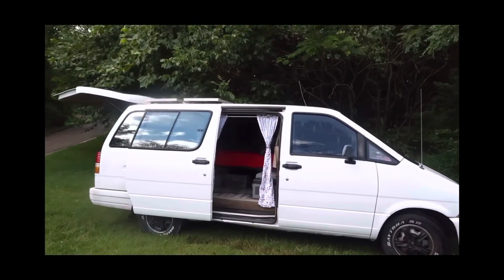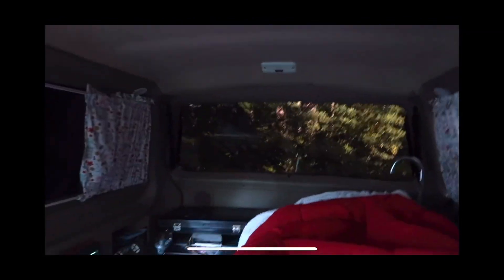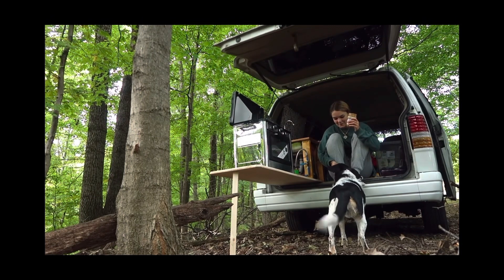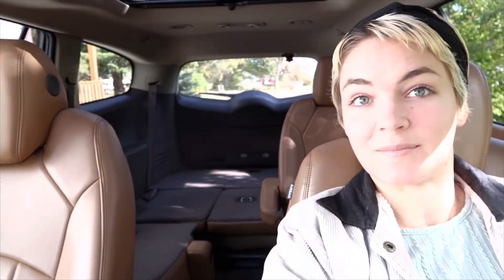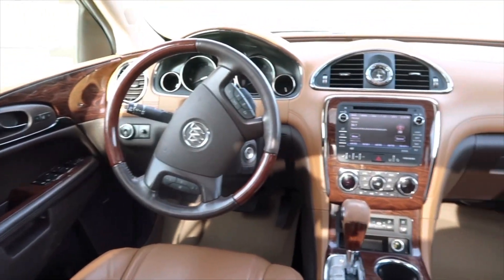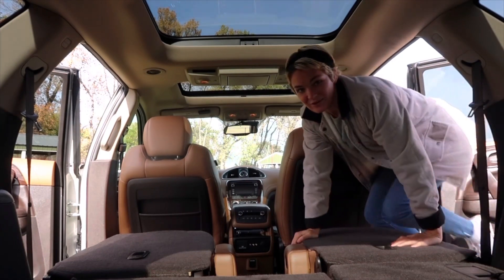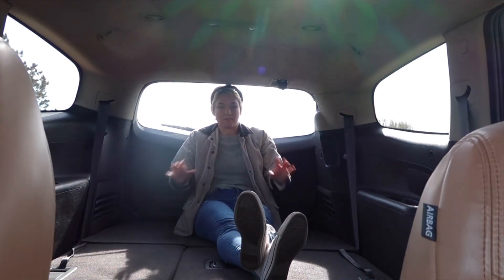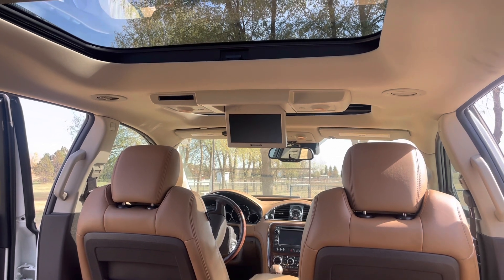I bought an SUV to turn into a camper- Buick Enclave